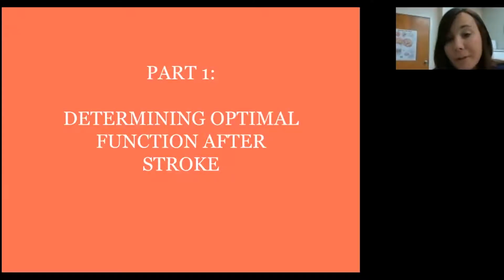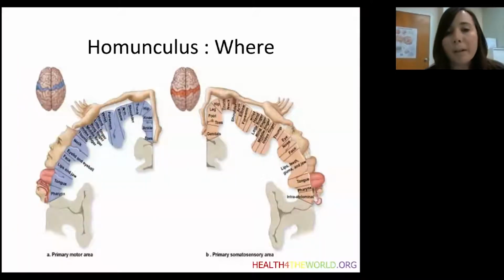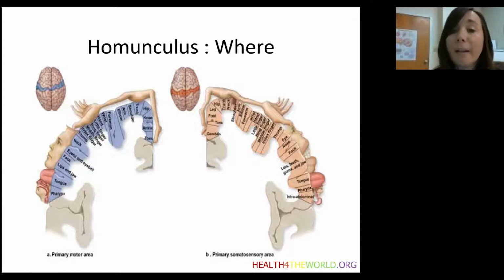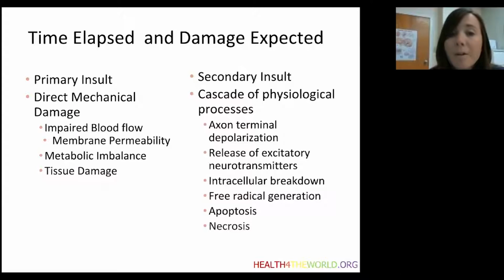Functional prognosis Part 1| Health4TheWorld Academy